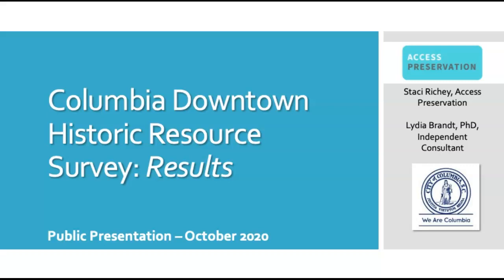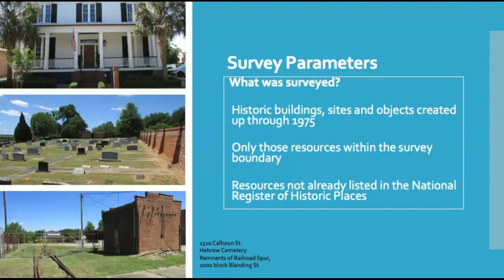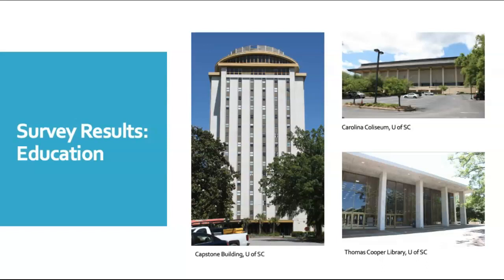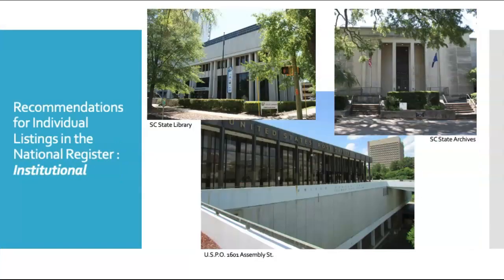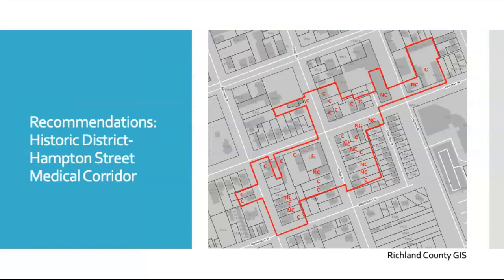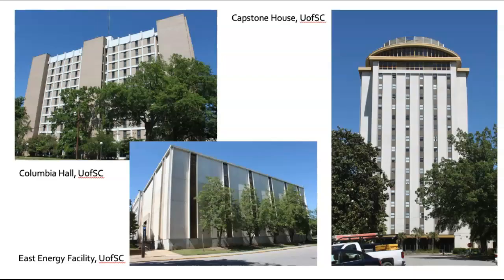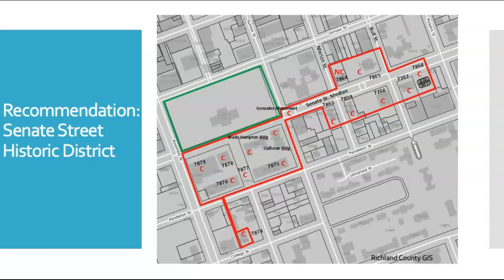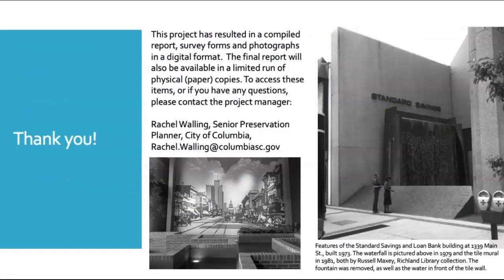Columbia Downtown Historic Resources Survey Final Presentation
This presentation provides the findings and recommendations of the Columbia Downtown Historic Resources Survey.

As City operations have been modified due to the COVID-19 pandemic, this presentation serves as the final virtual presentation for the project.